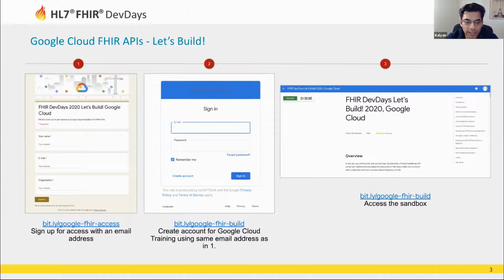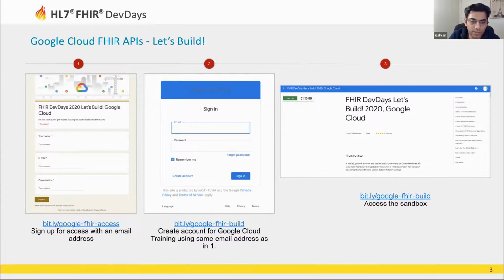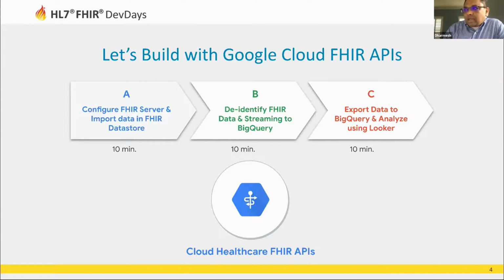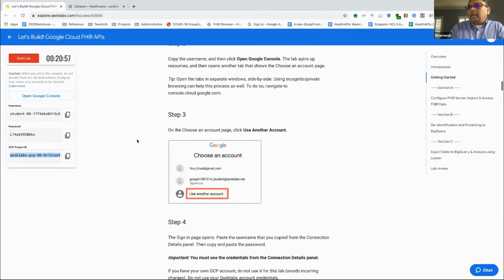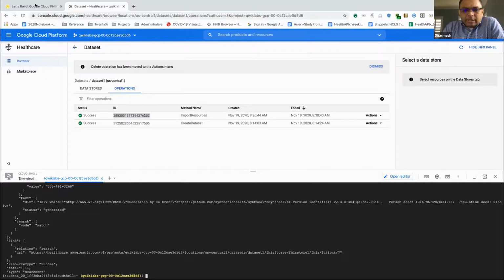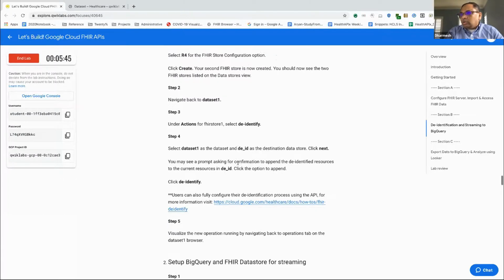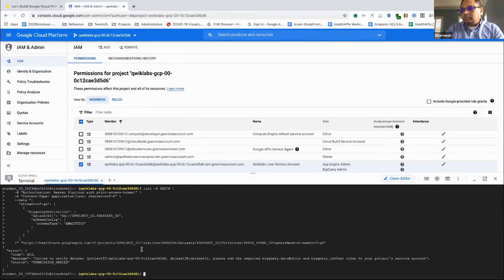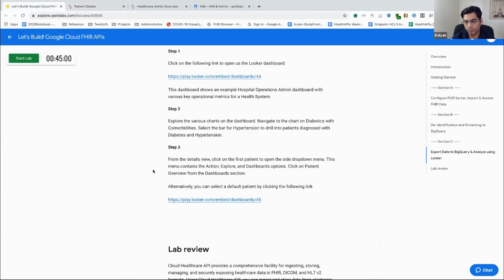Kalyan Pamarthy - Let's Build! Google Cloud FHIR APIs | DevDays November 2020 Virtual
In the Let’s Build session, we walk-through the setup and configuration of the Google Cloud FHIR APIs, demonstrate features such as data import, transformation of clinical data from various sources to FHIR, data validation against FHIR implementation guides, access via REST APIs, registration and use of a Smart on FHIR apps, and bulk and streaming export of FHIR data. Setup scripts and code labs are provided in advance. .